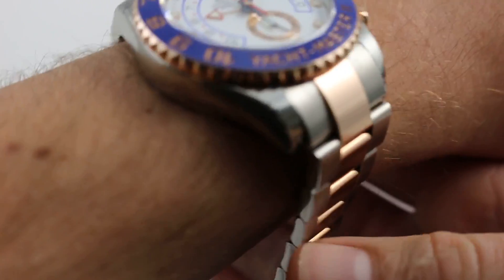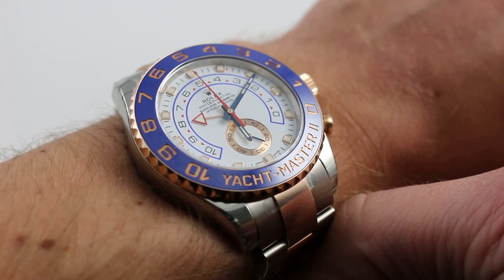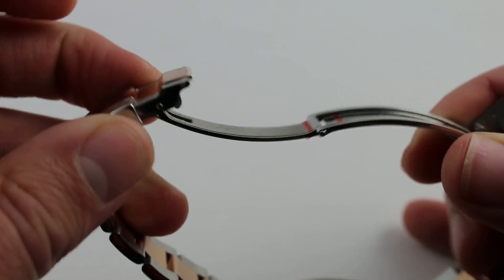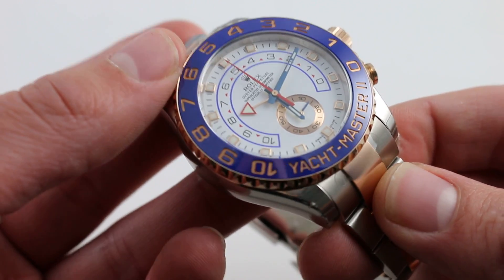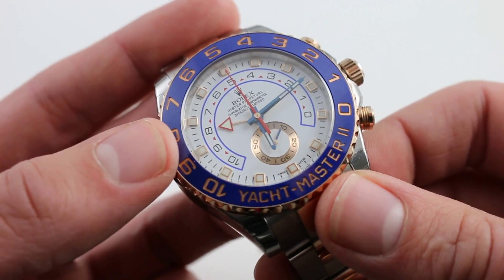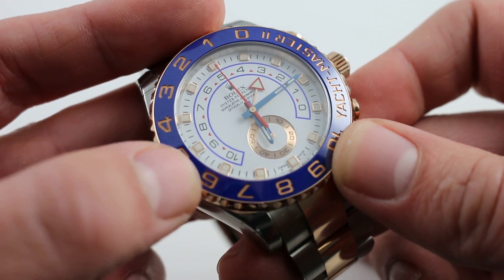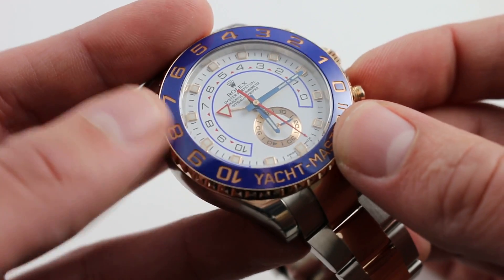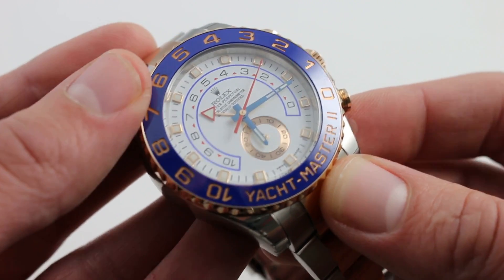Rolex Oyster Perpetual Yacht-Master II 116681 Luxury Watch Review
See this 44mm stainless steel and 18K rose gold two-tone Rolex Yacht-Master II White Dial Ref. 116681 in high-resolution images on our website,